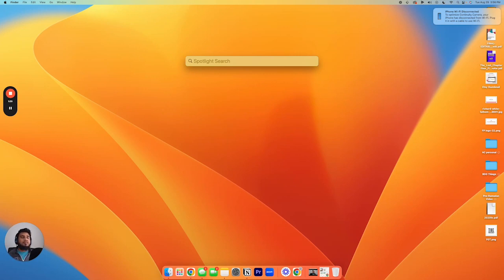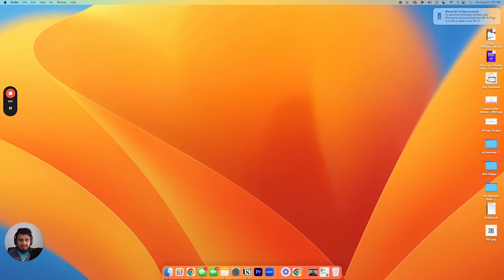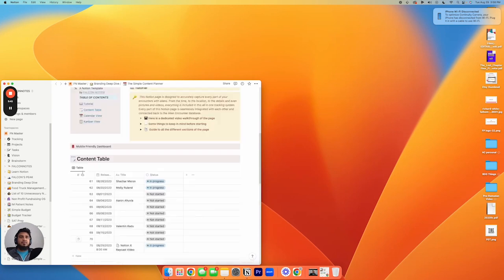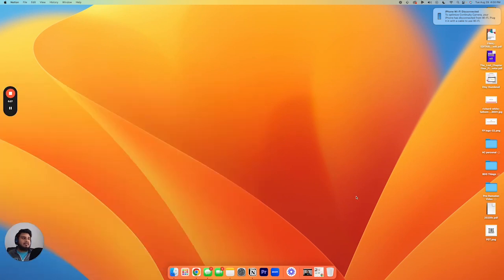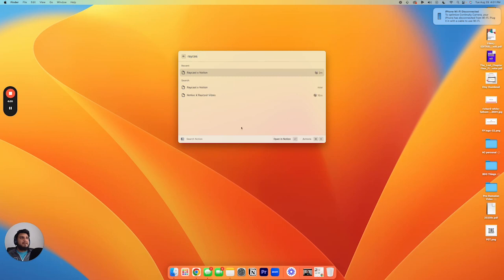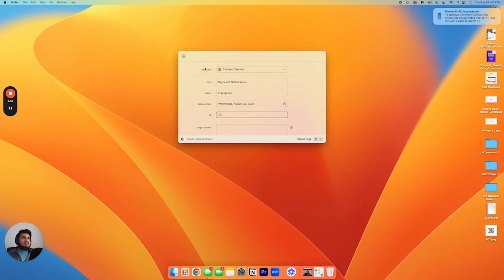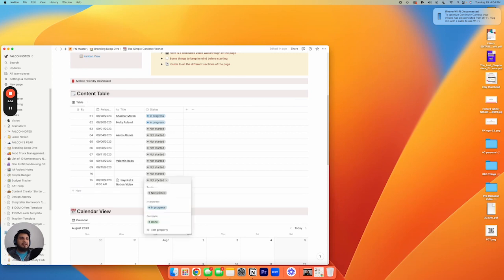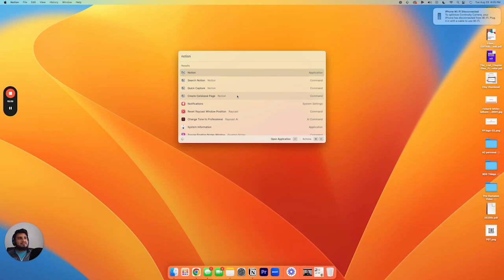SUPERCHARGE Your Notion Workflow with Raycast: Full Walkthrough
Welcome to our latest tutorial where we dive into the world of streamlined productivity! 🚀 Are you tired of navigating through multiple clicks and searches just to get to your Notion workspace? Say hello to Raycast – the game-changer that will revolutionize your Notion experience!

In this video, we're excited to walk you through the seamless integration of Raycast and Notion, unlocking a whole new level of efficiency. Whether you're a student, a professional, or anyone looking to optimize their workflow, this tutorial is for you.

🕒 *Timestamps:*
0:00 - 1:49 Introduction to Raycast and its productivity benefits
1:50 - 2:57 Launching Notion with lightning speed
2:58 - 3:47 Effortless workspace searches using Raycast
3:48 - 5:02 Using the Quick Capture feature in Raycast
5:03 - 7:18 Instantly creating new Notion pages in an existing database
7:18 - 7:55 Recap/Outro

Join us as we demystify the process of integrating Raycast with Notion step by step. Our easy-to-follow instructions will empower you to:

- *Launch Notion Instantly:* Say goodbye to endless clicks – we'll show you how to open Notion at the snap of your fingers.
- *Efficient Workspace Searches:* Navigate your Notion workspace effortlessly using Raycast's robust search capabilities.
- *Create Pages with Ease:* Learn the art of creating new pages in your Notion workspace without breaking a sweat.

Whether you're a seasoned productivity enthusiast or new to the game, this tutorial will empower you to make the most out of Raycast and revolutionize the way you interact with Notion.